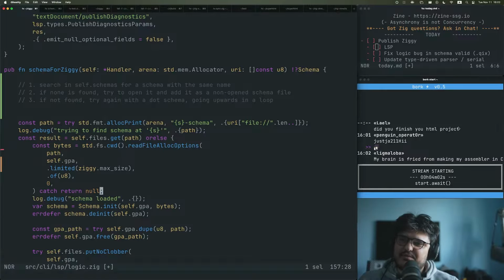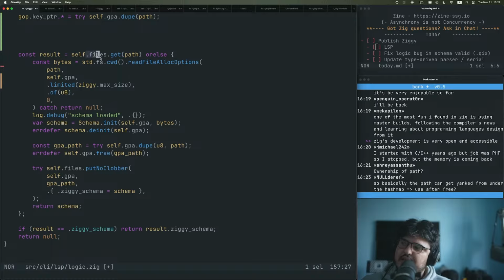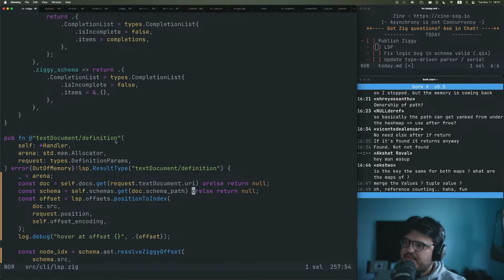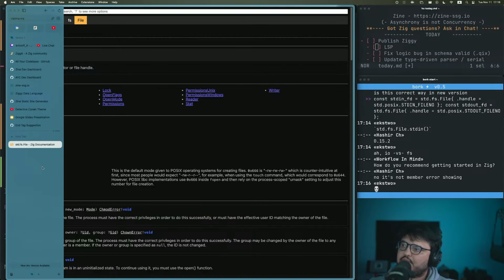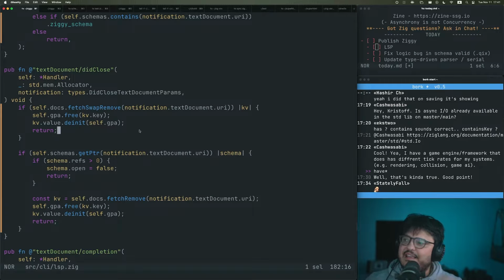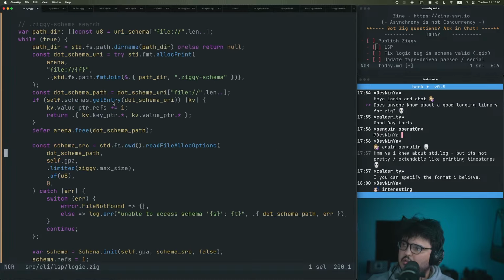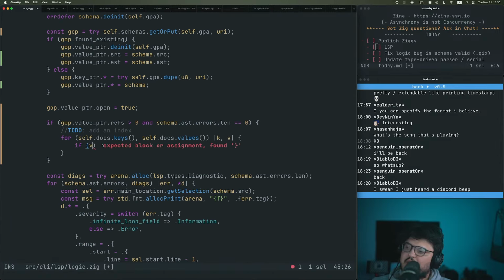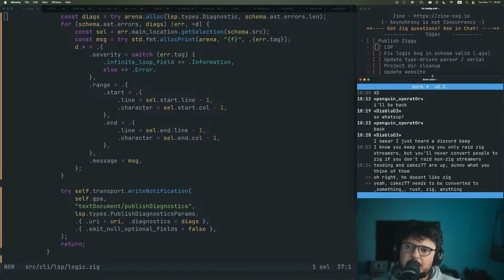[Zig Livecoding] Porting my Zig projects to async I/O